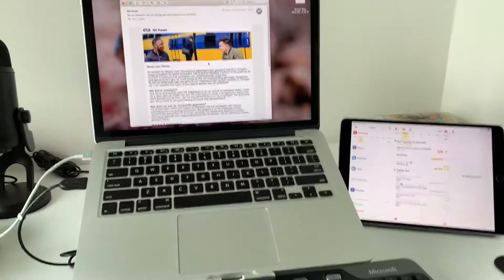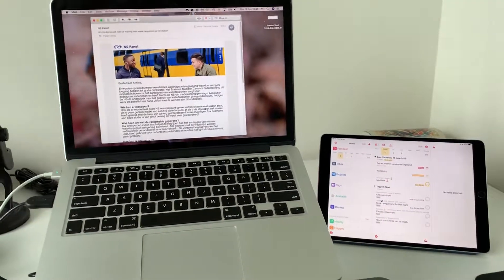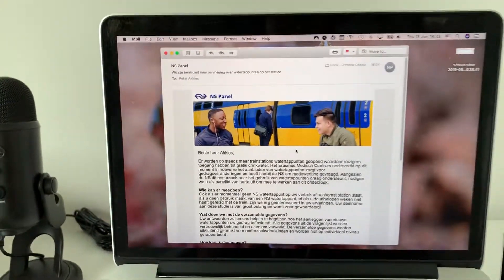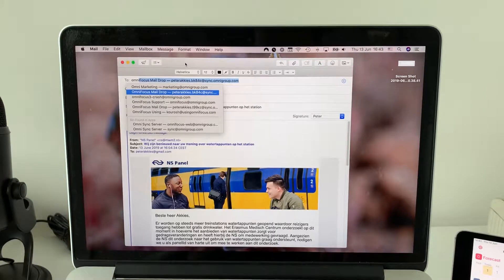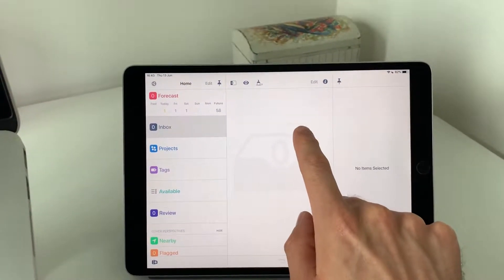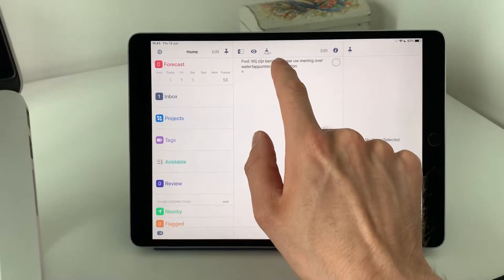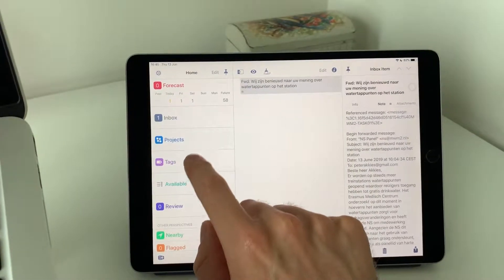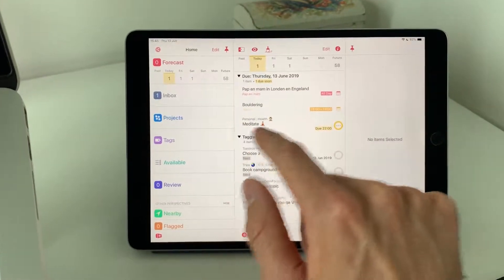Use a Windows PC at work? You can still use OmniFocus (here's how)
You want to use OmniFocus, but you have to use a Windows PC at work. What can you do? Here's a perfectly usable solution.